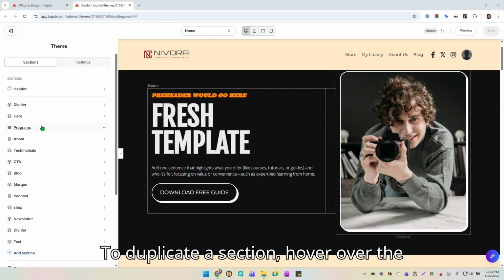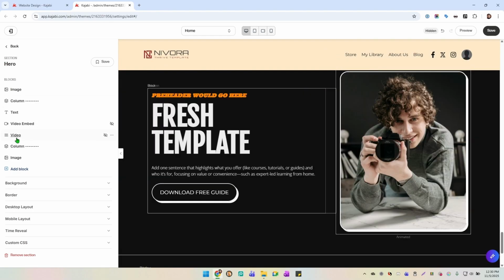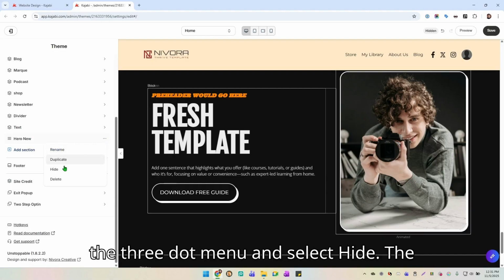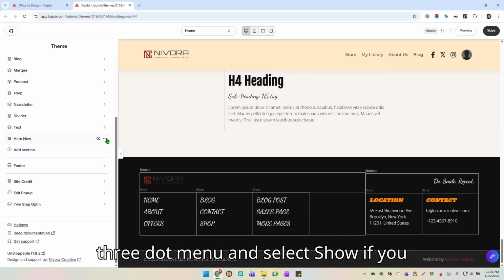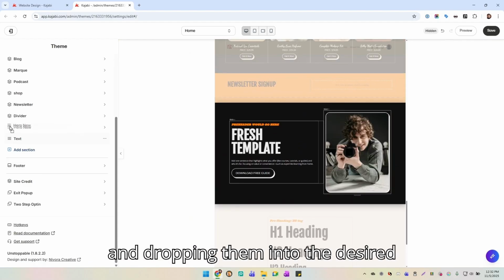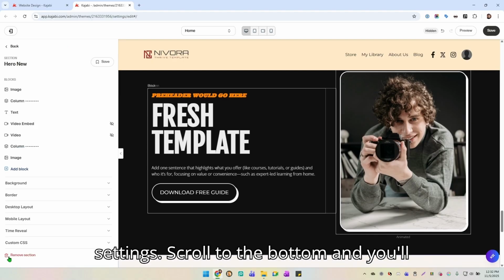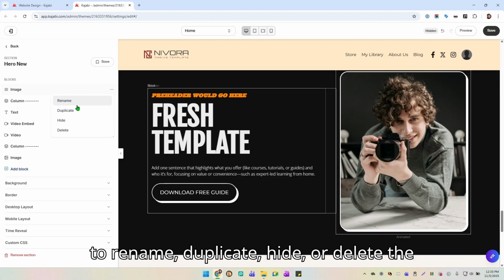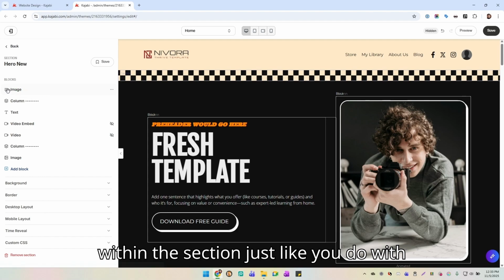How to Rename, Duplicate, Hide, Delete, and Reorder Sections & Blocks in Kajabi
In this video, Dr. Sabbir and Sazzad walk you through how to manage sections and blocks in Kajabi. You’ll learn how to duplicate, rename, hide, delete, and reorder both sections and blocks to easily control the layout and structure of your pages.

These tools make it simple to experiment with designs, organize content, and keep your pages clean—without breaking anything on your live site.

This video is part of our Kajabi Quick Launch Course, designed to help you confidently customize and manage your Kajabi website.

How to duplicate sections in Kajabi
How to rename sections for better organization
How to hide and show sections without deleting them
How to permanently delete sections
How to reorder sections using drag and drop
Alternate ways to remove sections from settings
How blocks work inside sections
How to rename, duplicate, hide, and delete blocks
How to reorder blocks within a section